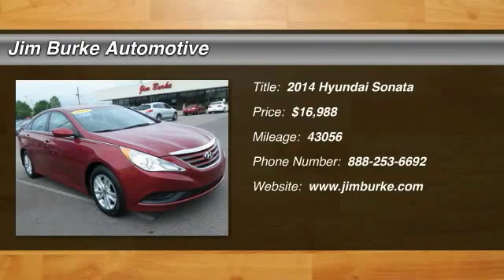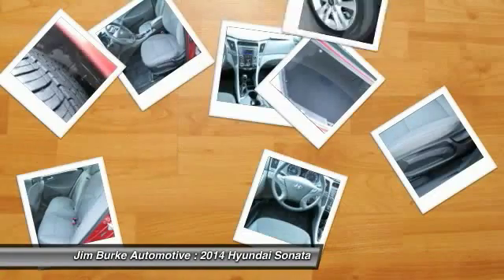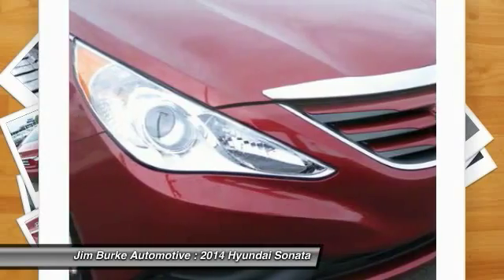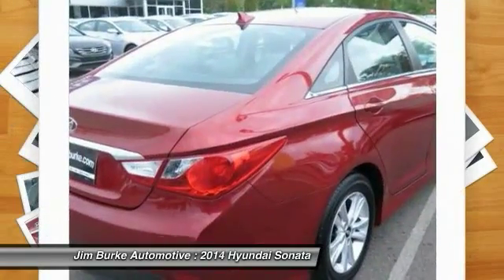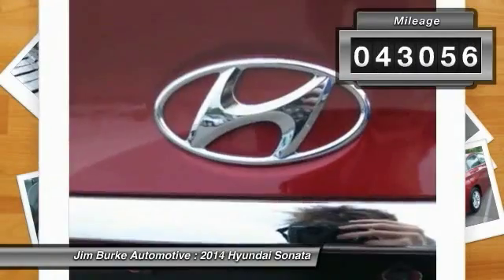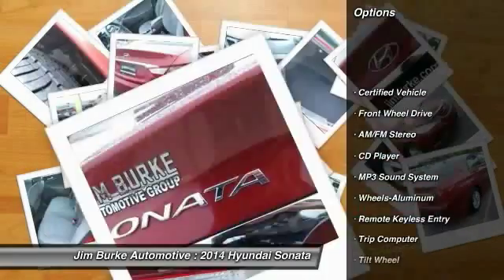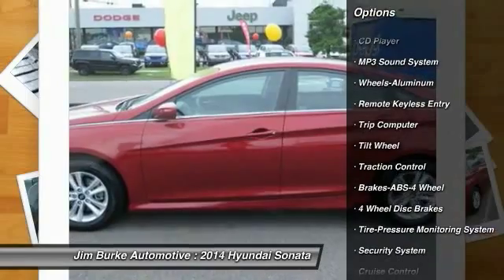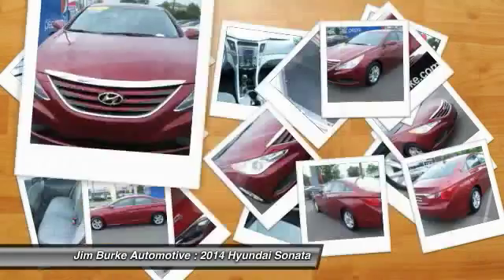2014 Hyundai Sonata Birmingham AL 204897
2014 Hyundai Sonata GLS

New Arrival! This 2014 Hyundai Sonata GLS Includes *Satellite Radio* *Our vehicles are value priced and move quickly. Be sure to call us to confirm availability and to schedule a hassle free test drive! We are located at: 1400 5th Ave. North, Birmingham, AL 35203.* Jim Burke! Where THE SALE NEVER ENDS!